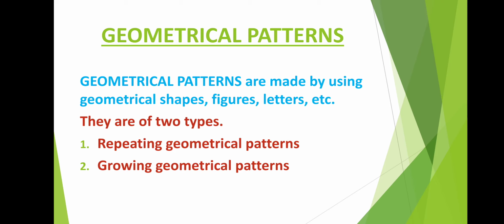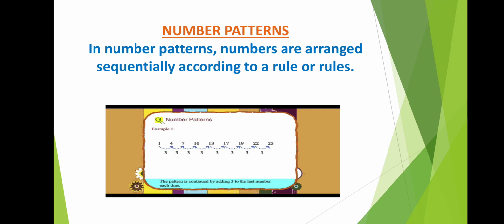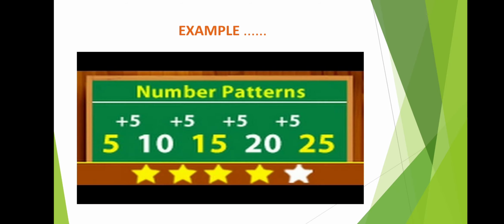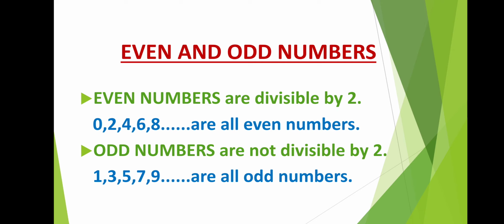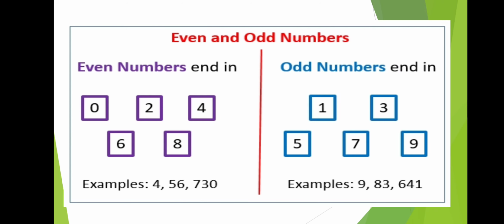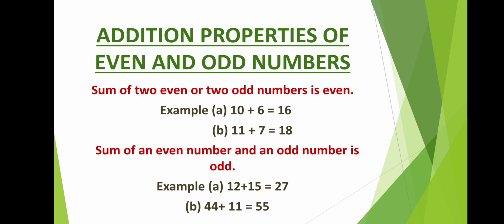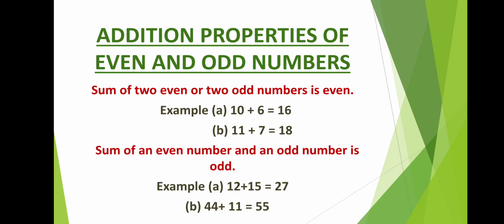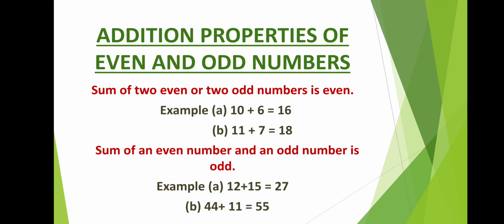Class-3, Mathematics, Unit-13, Patterns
patterns.mp4